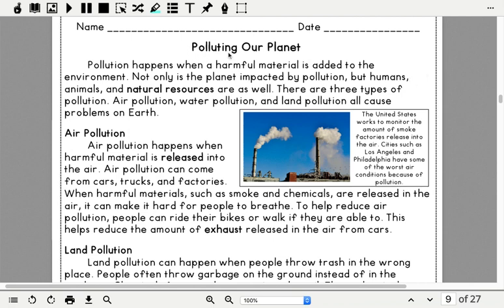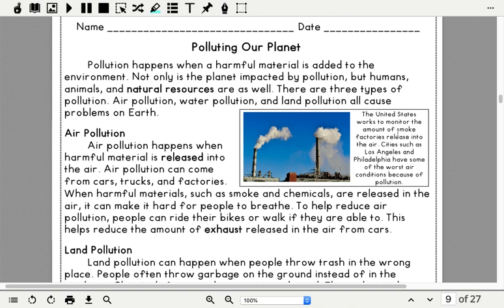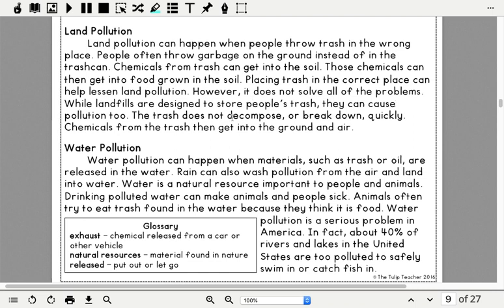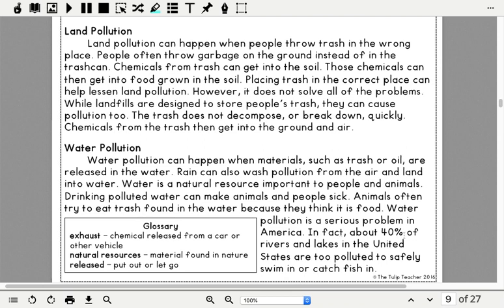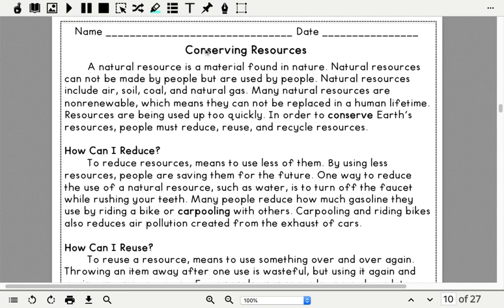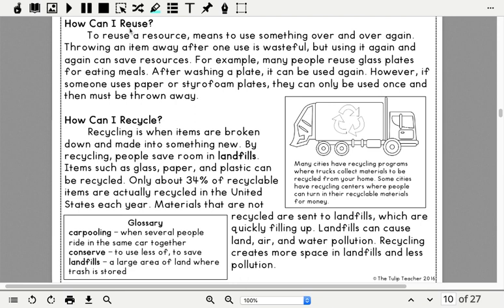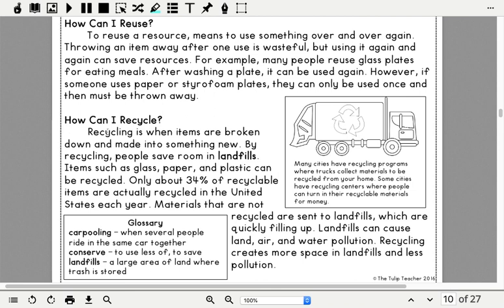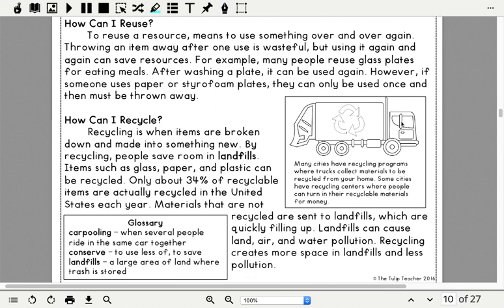Pollution and Recycling Paired Passages 2